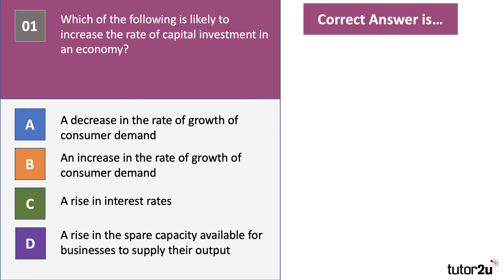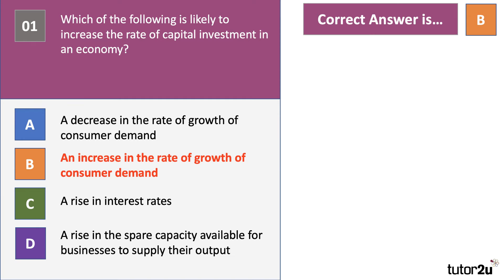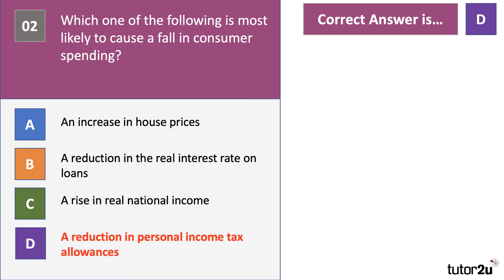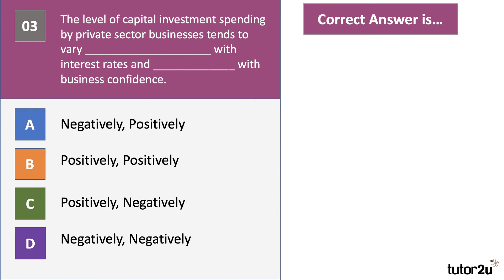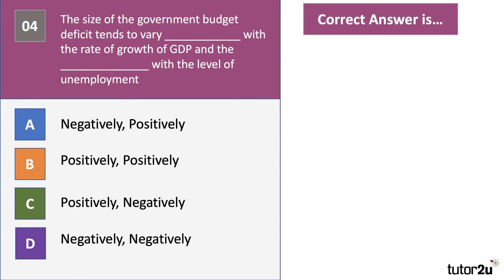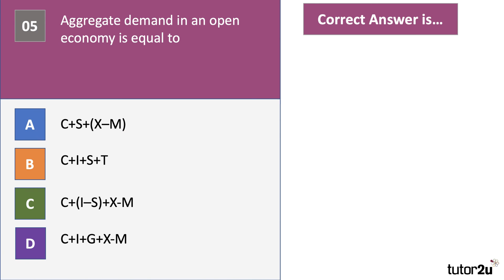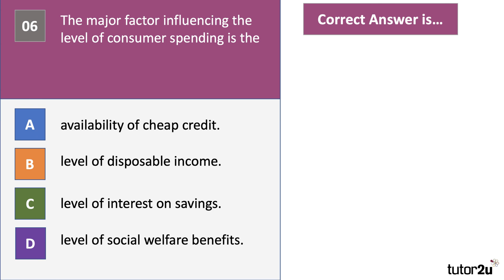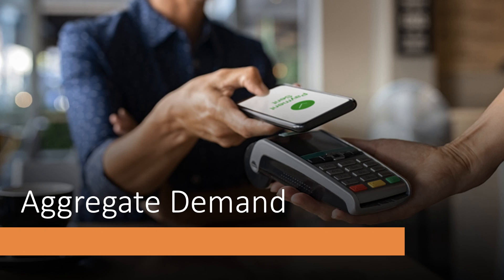Aggregate Demand - Selection of Revision MCQs I A Level and IB Economics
​In this video, we work through a selection of past exam multiple choice questions on a selection of topics all linked to aggregate demand.​ This is a great chance to check your understanding ahead of exams and other assessments.​​